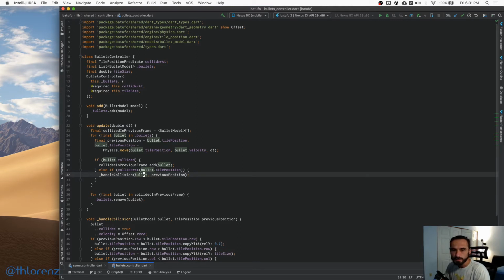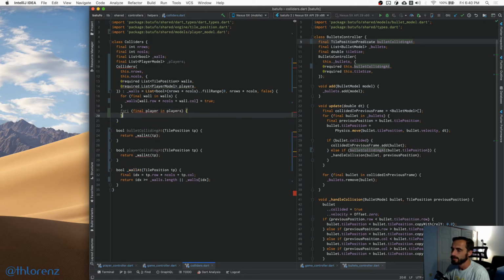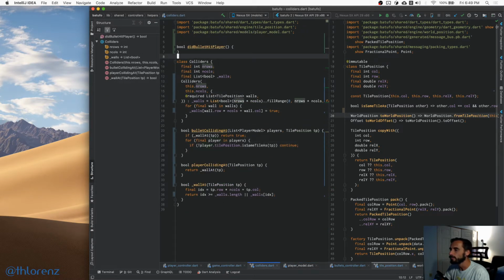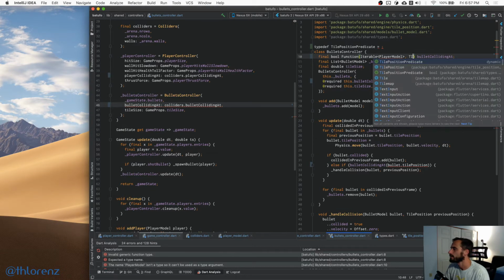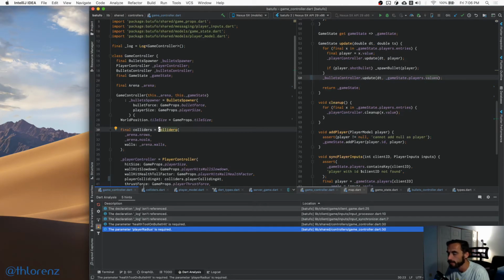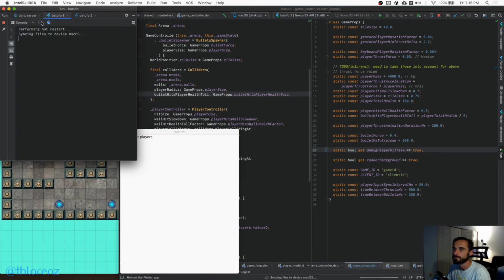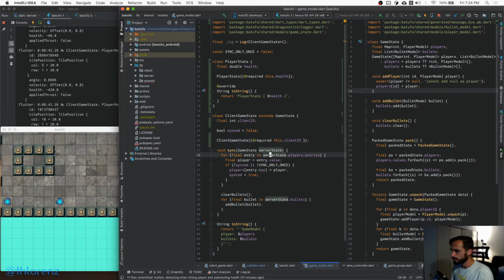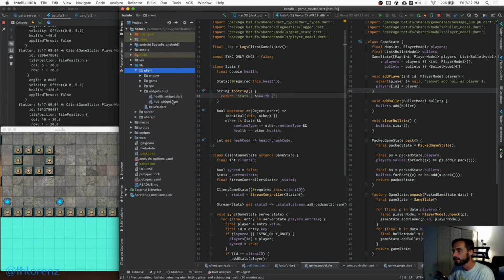Ep46: 2D Multiplayer Flutter Game - Detecting bullets hitting players and subtracting health